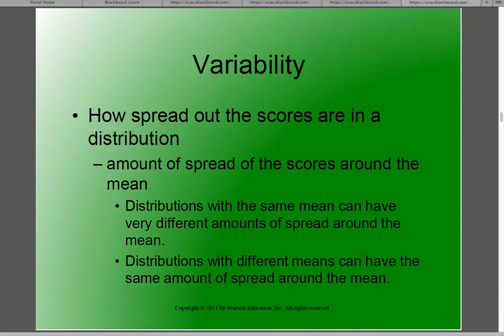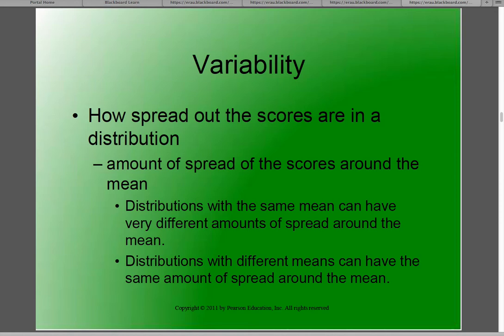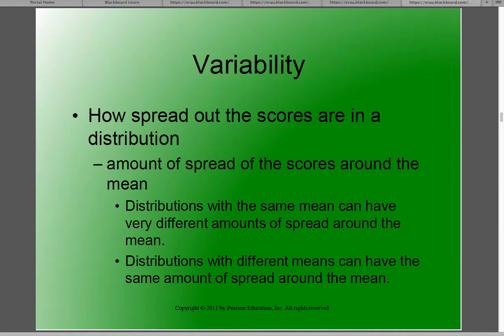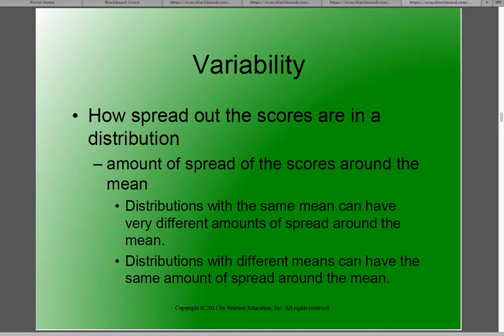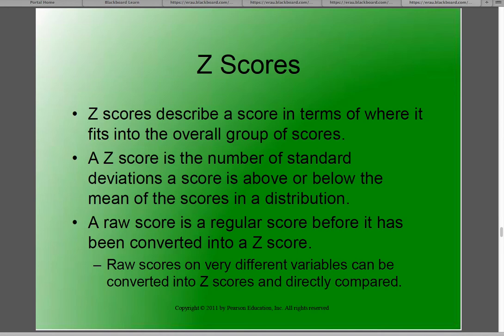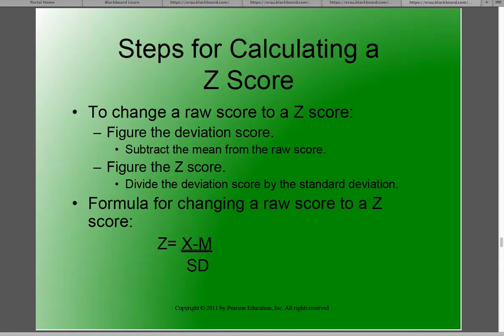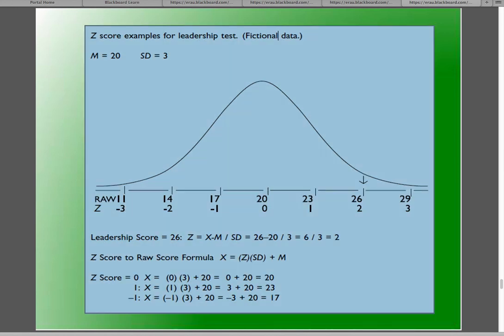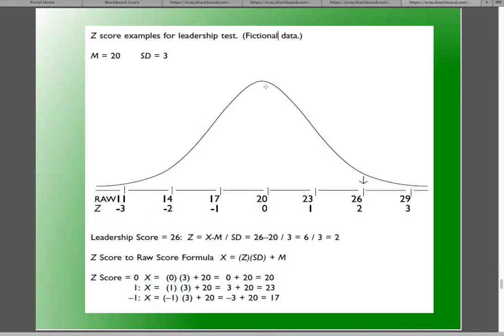Module 3a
Measures of Central Tendency and Variability